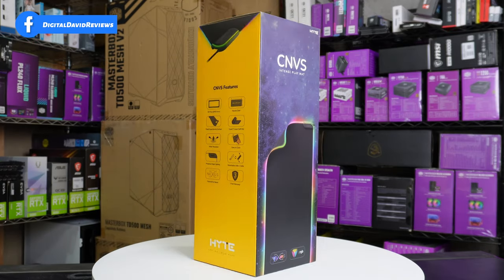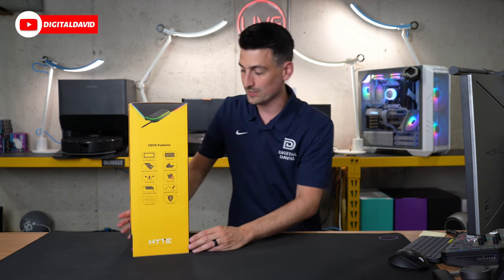HYTE CNVS Intense Play Mat Review - Unleash Your Gaming Potential!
Welcome to our in-depth review of the HYTE CNVS Intense Play Mat! 🎮 Whether you're a passionate gamer or simply looking to enhance your gaming setup, this video is a must-watch. Join us as we explore the features, design, and performance of this premium gaming accessory. Discover how the HYTE CNVS Intense Play Mat can take your gaming experience to the next level.

Amazon INTL

HYTE CNVS Intense Play Mat: Custom RGB LED 50-Pixel qRGB Array Waterproof Extended Premium Silky 28 SPI 900mm x 370mm USB C Gaming Mouse Pad

00:00 - Intro
00:52 - Contents
02:10 - Software
11:23 - Performance
14:38 - Final Thoughts